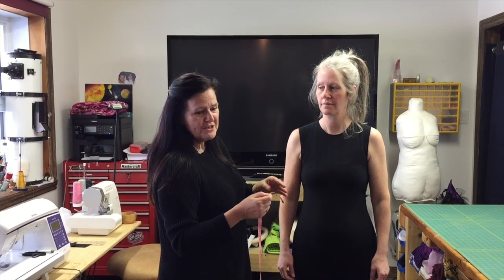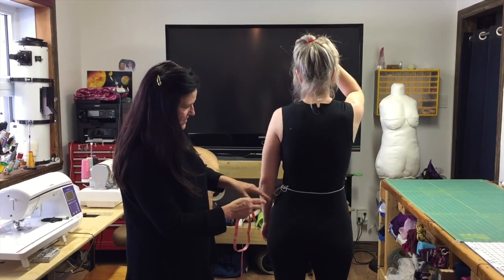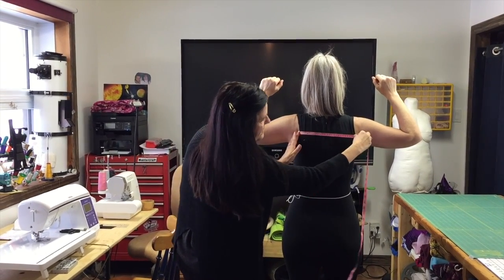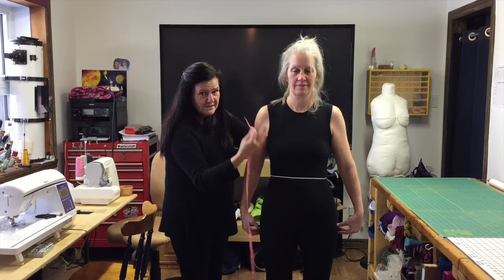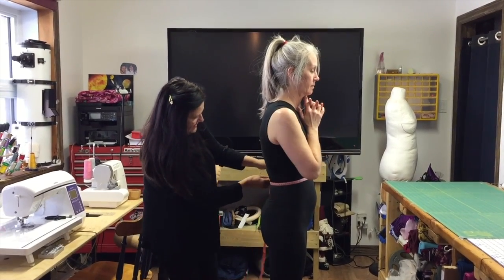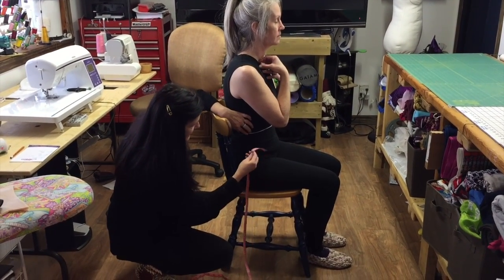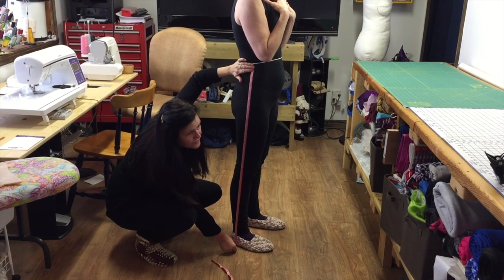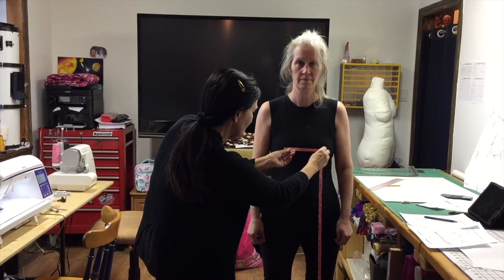How to take body measurements. Pattern and sewing.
In this video, I show how to take the body measurement on a real person.
Thanks to Sofie and Jo.